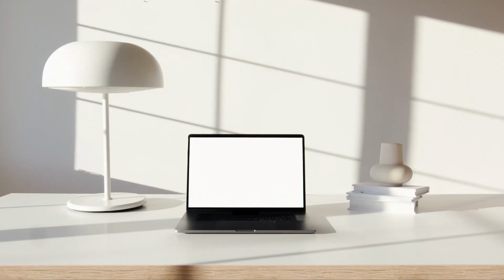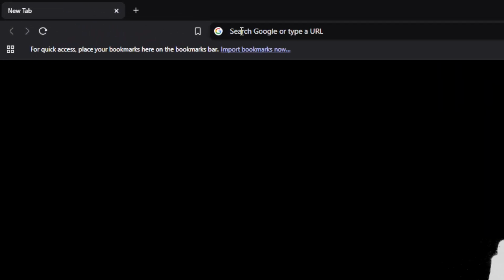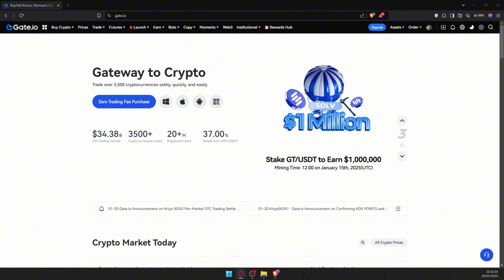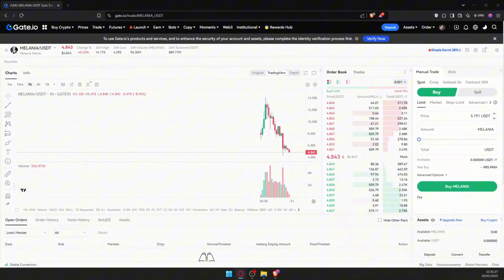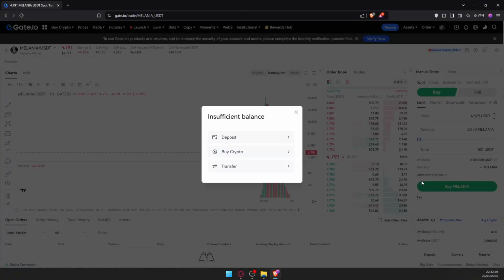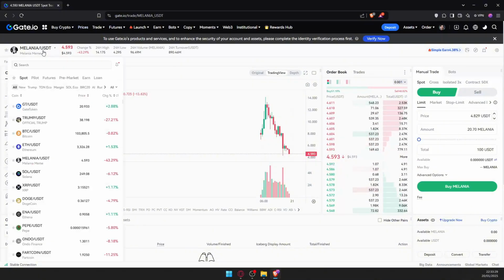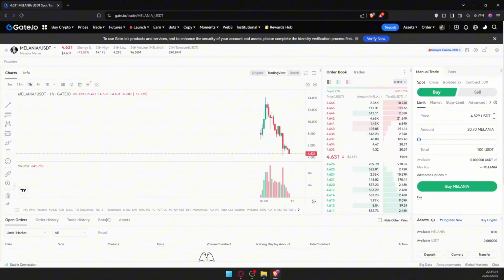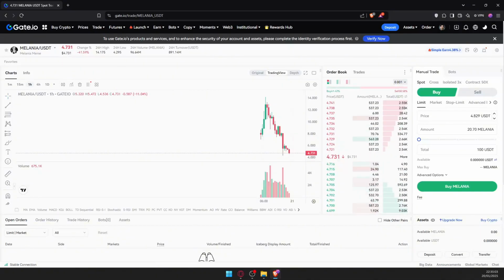How To Buy Melania Meme Coin on Gate io ! (Full Tutorial)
Today we talk about buy melania meme coin on gate io,crypto,cryptocurrency,melania coin,how to buy melania coin